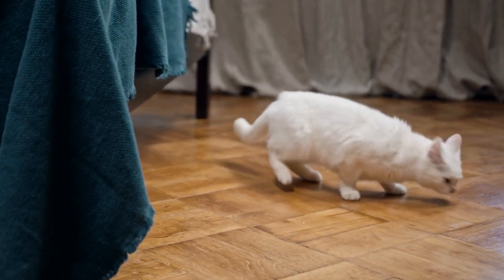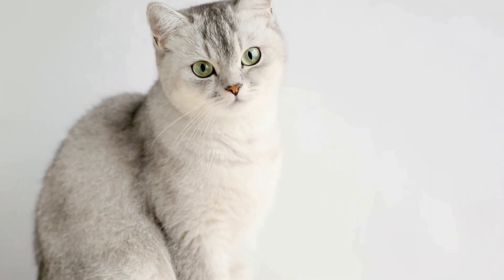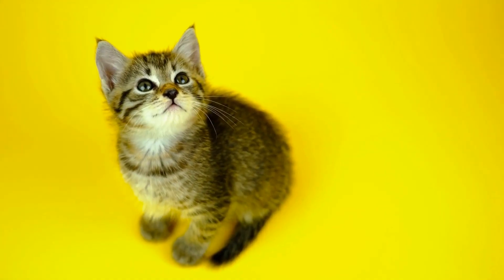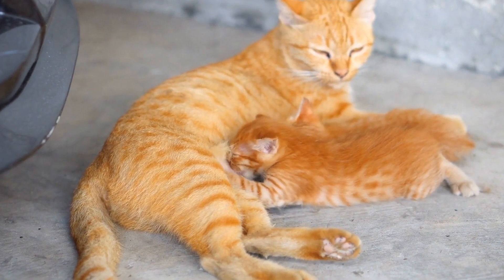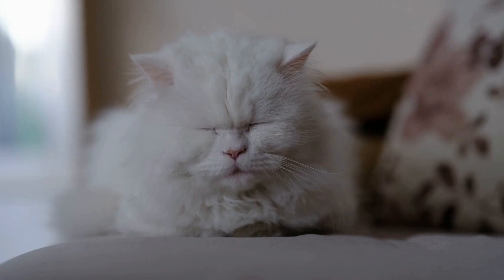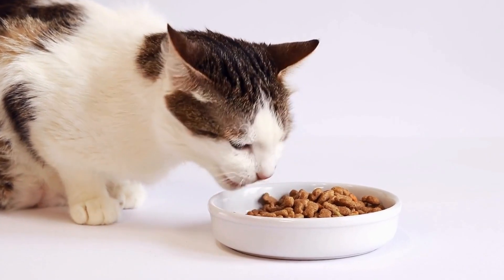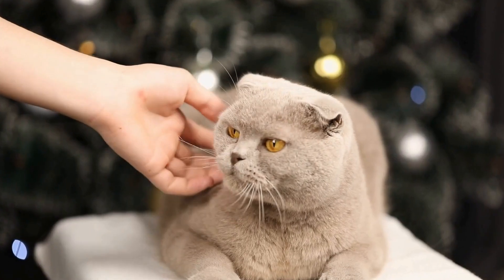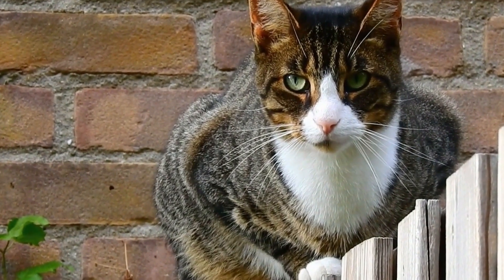Cats Cozying Up in Mini Bunk Beds: Tiny Sleepers!